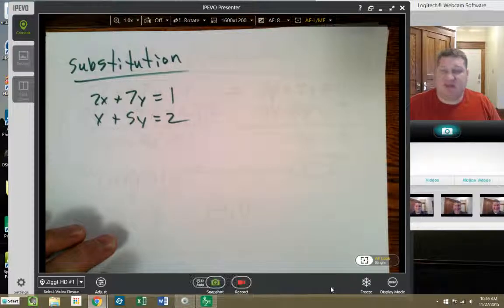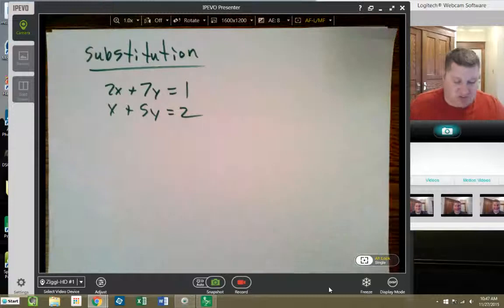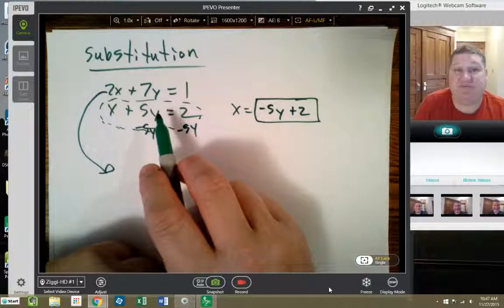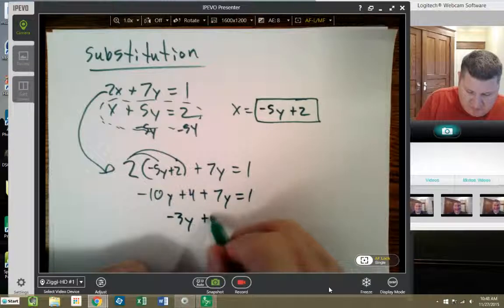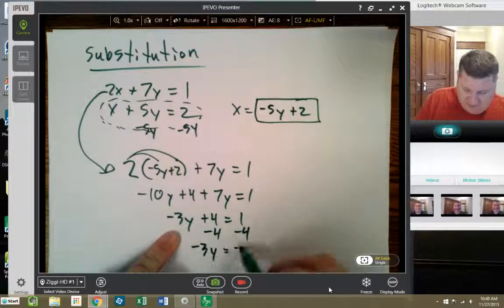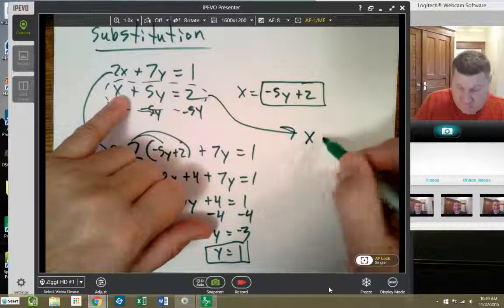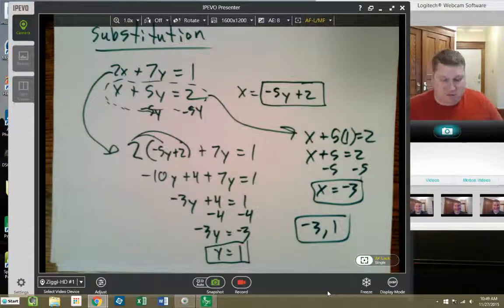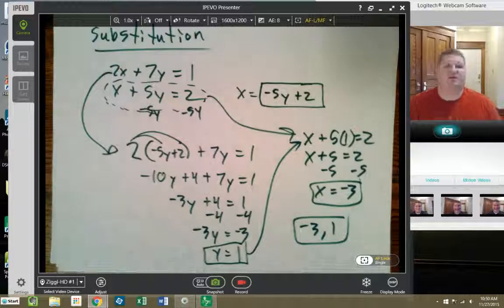Alg 1 Systems Subst zaption